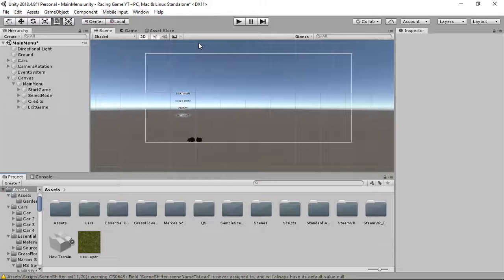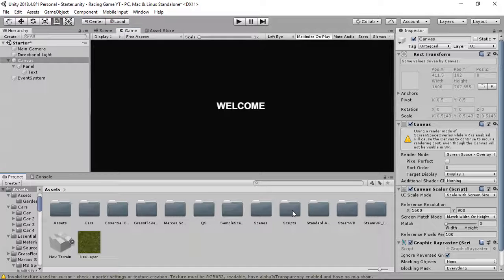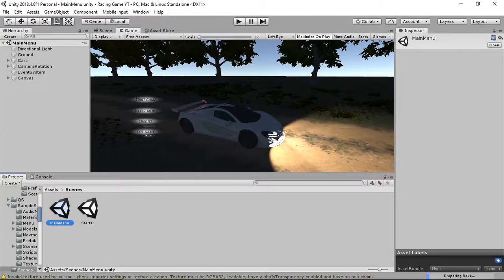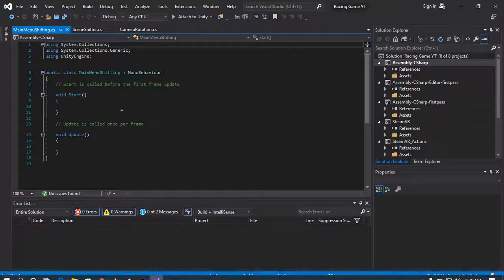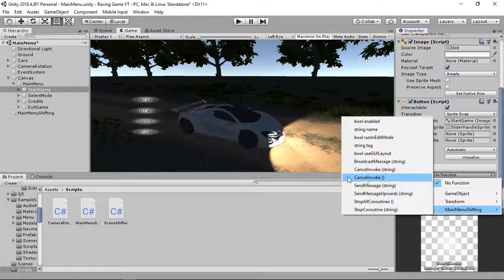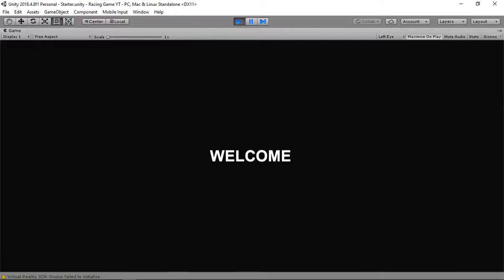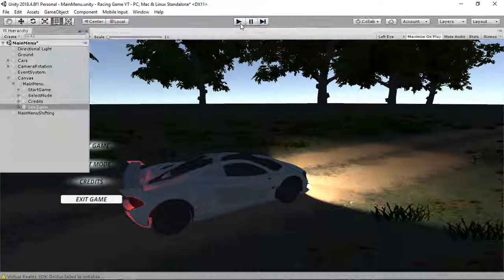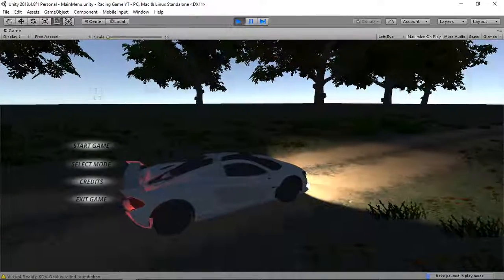#4 Developing A Racing Game In Unity 3d | Adding Scene Shifting And Main Menu Script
I am a Game Developer and also a Gamer. I am also work on WEB DEVELOPING. I work on Unity 3d Game Developing Platform to develop Games. I developed many PROJECTS on my own.

I will give as many as UNITY TUTORIALS for your LEARNING. You can be better PROGRAMMER and GAME DEVELOPER.

racing#game#part#04#main#menu#buttons#sceneshifting#scripting#coding#scene#management#

developing a unity racing game
part 03
adding main menu and buttons
adding main menu script
adding scene shifting script

#2 How To Enable And Disable Game objects Using Drop down Button And List In Unity 3d:

#6 Developing A Racing Game In Unity 3d | Making A Disclaimer Scene And Adding Logo To Scene:

#3 How To Enable And Disable Audio Or Music Files Using Drop down Button And List In Unity 3d:

#9 Developing A Racing Game In Unity 3d | Designing And Setting Up Level Selection Scene Part 01:

#10 Developing A Racing Game In Unity 3d | Designing And Setting Up  Level Selection Scene Part 02: